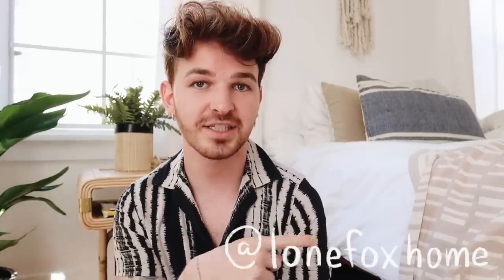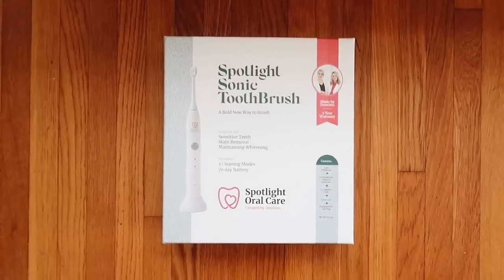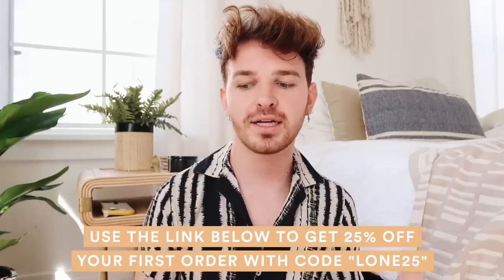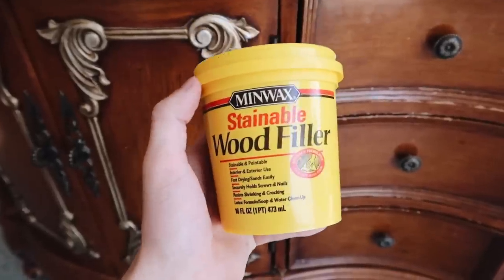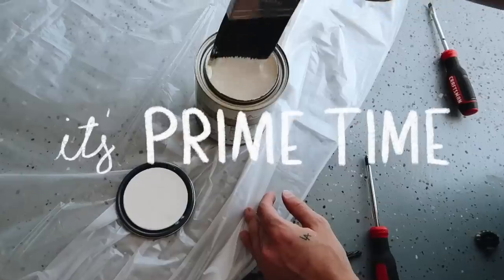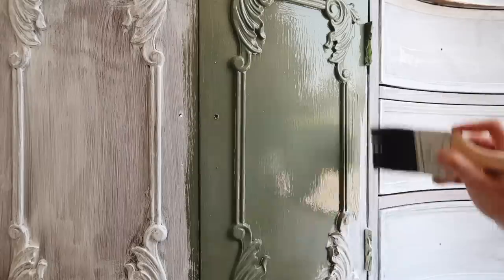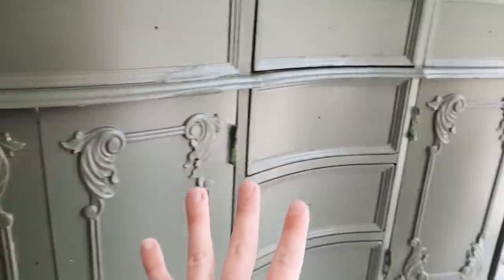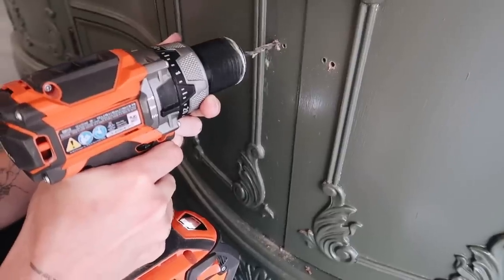DIY BATHROOM VANITY MAKEOVER - From Start to Finish! (I found it on the street)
While driving to my friend’s house, I came across a vintage bathroom vanity on the side of the road! I’ve always dreamed of finding a unique piece of furniture someone was throwing away and giving it a Lone Fox makeover. When I came across this vanity, I knew it was fate and had the perfect vision for it! What did you think of the end result?

Paint: Benjamin Moore Vintage Vogue
Wood filler-